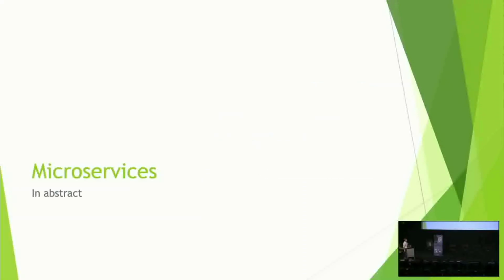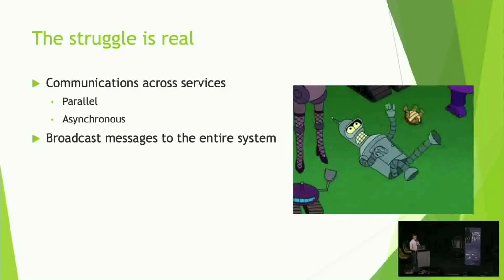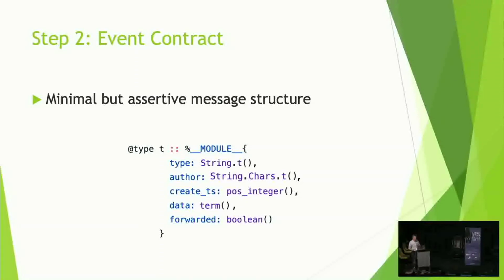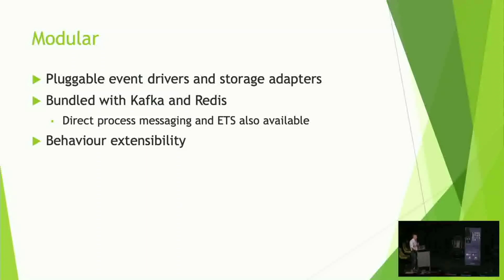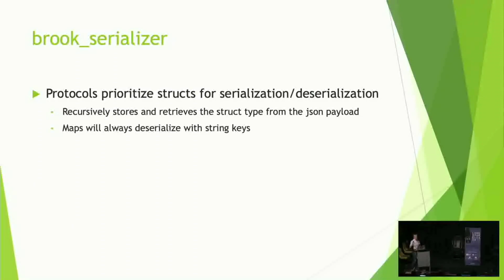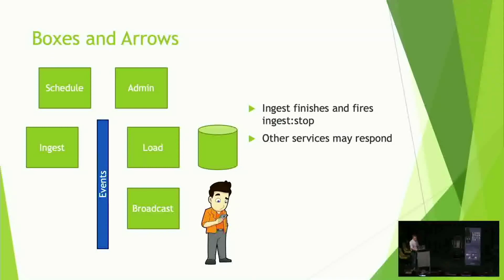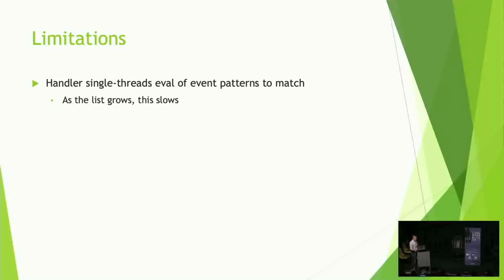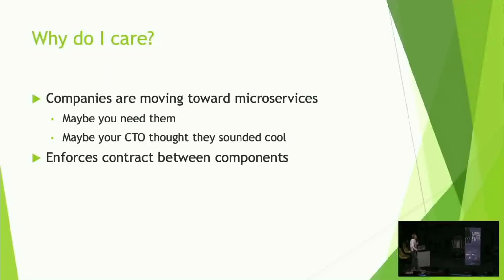Lonestar Elixir 2020 Talks: Jeff Grunewald: Brook: Distributed Event-based Orchestration in Elixir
Lonestar Elixir 2020 Speaker Talks: Jeff Grunewald: Brook: Distributed Event-based Orchestration in Elixir

Lonestar Elixir was held in Austin, Texas in February 2020 at the Alamo Drafthouse. With a tremendous lineup of 22 speakers and two live recordings of podcasts, the event was packed full of learning opportunities for the novice to the expert.

Photo Credit: Brian Troutwine

Platinum Sponsors - Active Prospect, Binary Noggin, Bleacher Report, Clever Cloud and SumUp